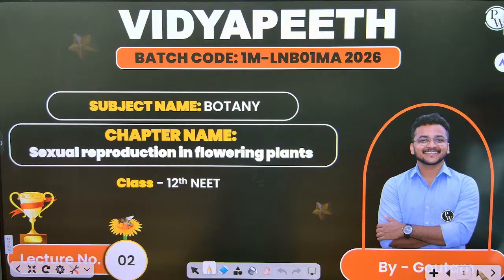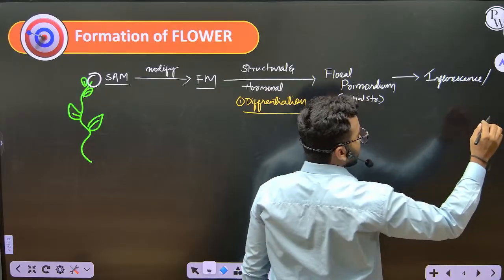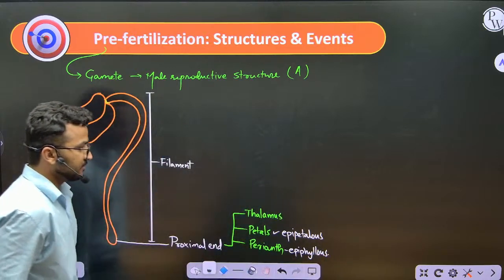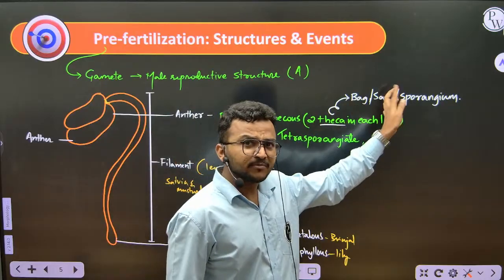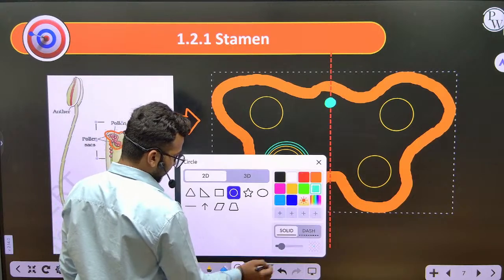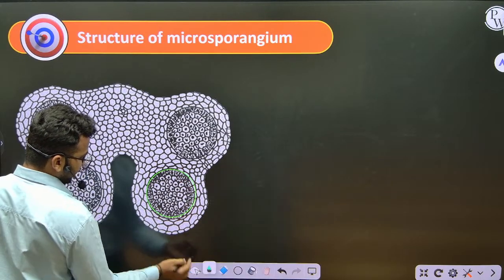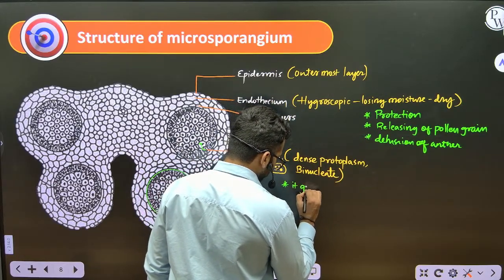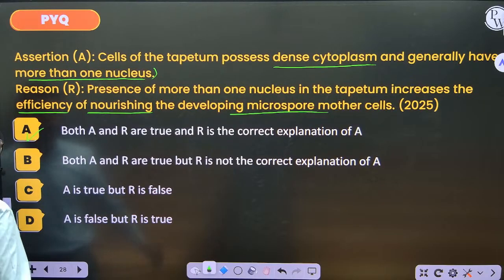12TH BIOLOGY– 29-04-2026